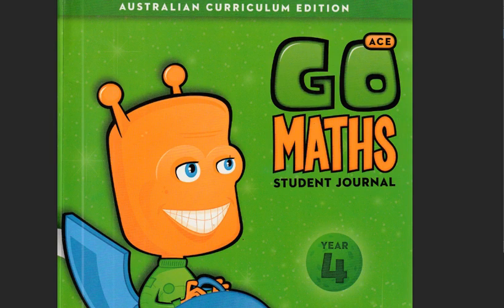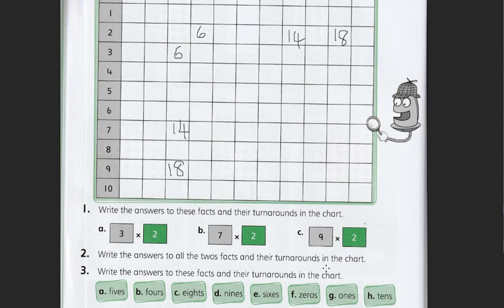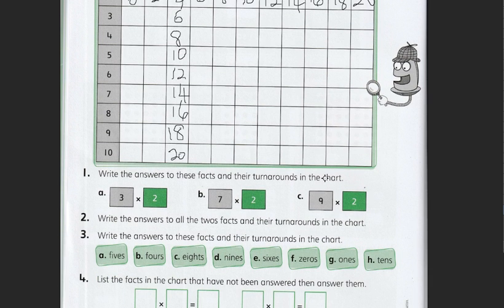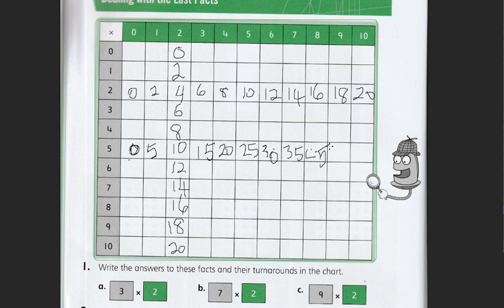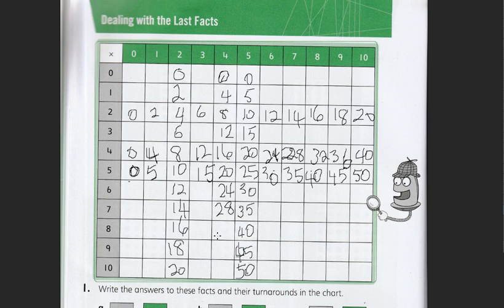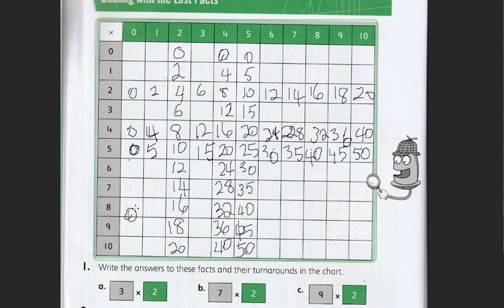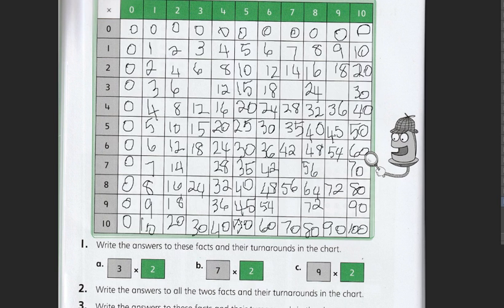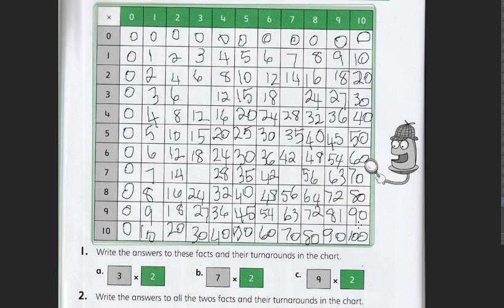Gr 4 Unit 5 5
Dealing with the last facts